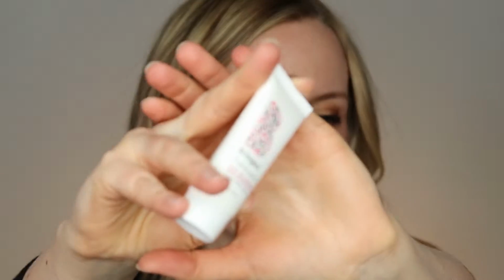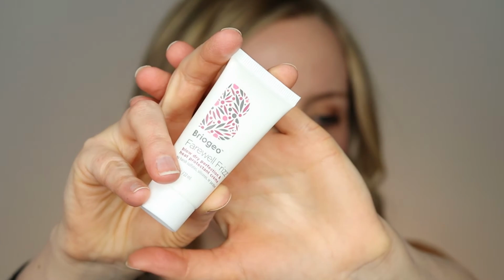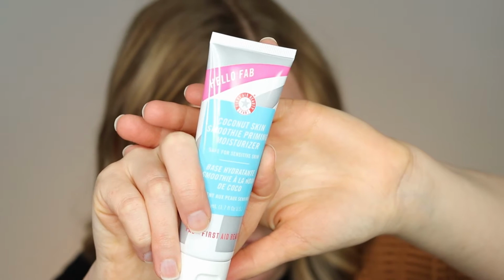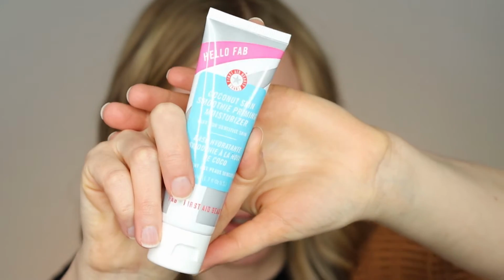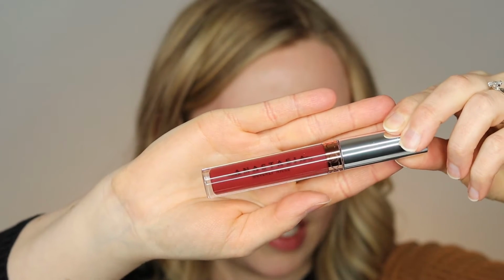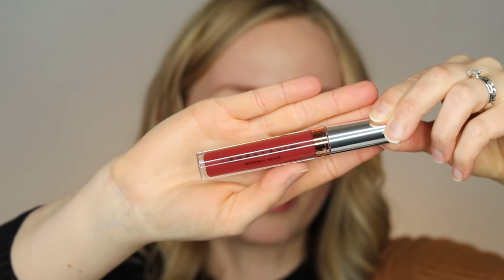Allure Beauty Box December 2019 Reveal and Review - Worth the money??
Watch for a reveal and review of the Allure Beauty Box December 2019. This box featured Anastasia Beverly Hills products, and was an unusually high sticker value box. But is it worth the subscription fee?

Products featured in the December 2019 box:
Briogeo Farewell Frizz Blow Dry Perfection Heat Protectant Creme:
First Aid Beauty Hello FAB Coconut Skin Smoothie Priming Moisturizer:
Anastasia Beverly Hills Clear Brow Gel:
Anastasia Beverly Hills Liquid Lipstick in Bohemian:
Anastasia Beverly Hills Moonchild Glow Kit: